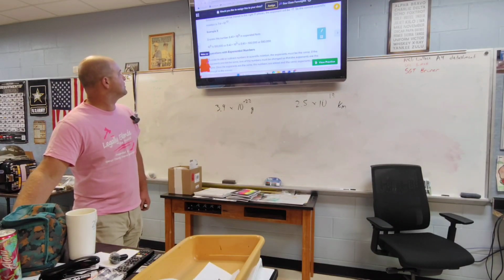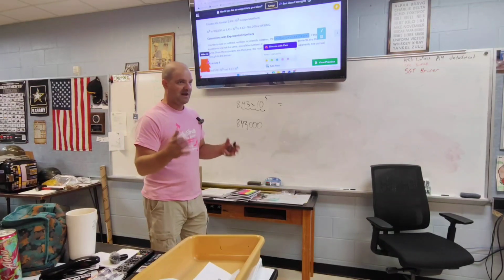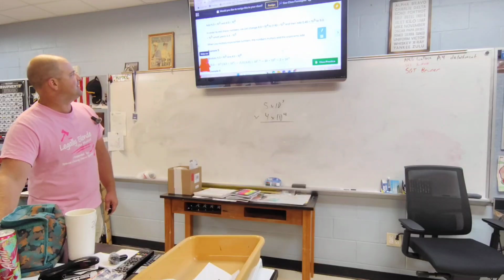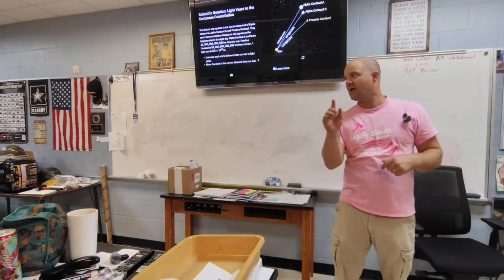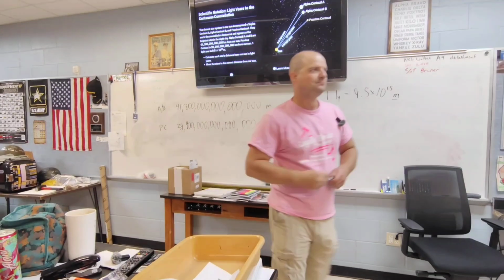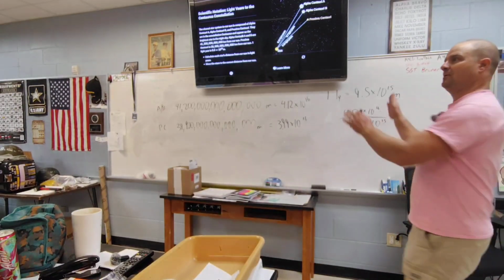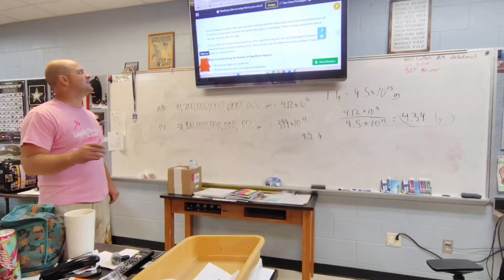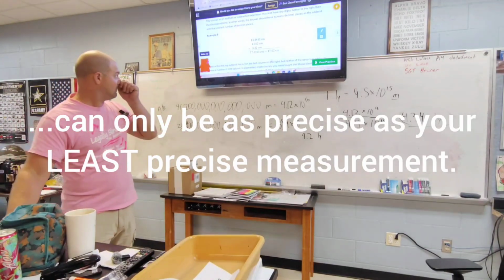Some Work with Scientific Notation, Significant Figures